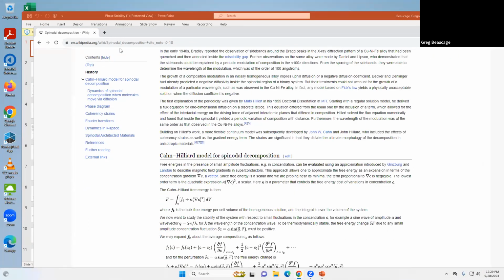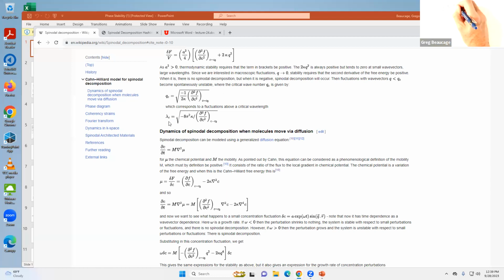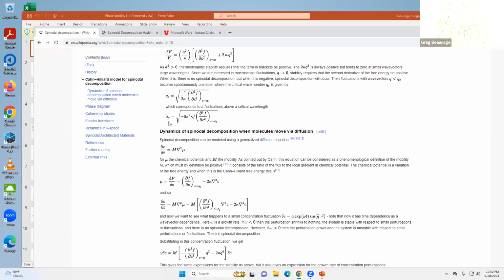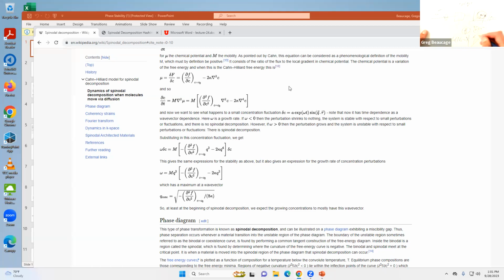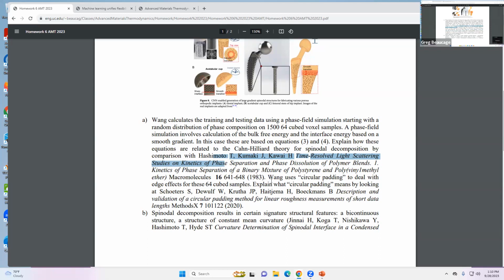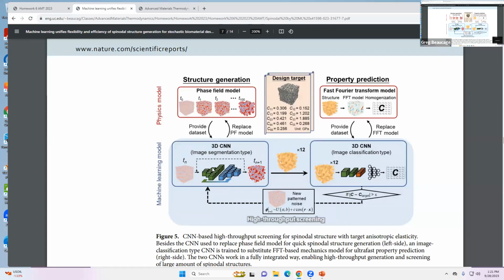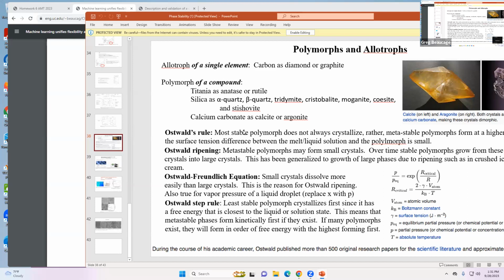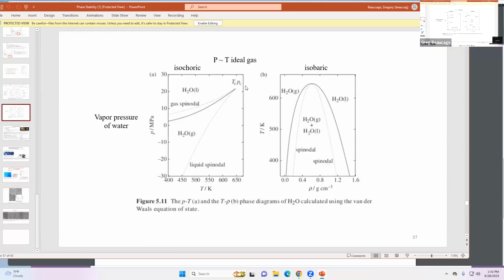AMT 230928 GMT20230928 162807 Recording 1920x1080